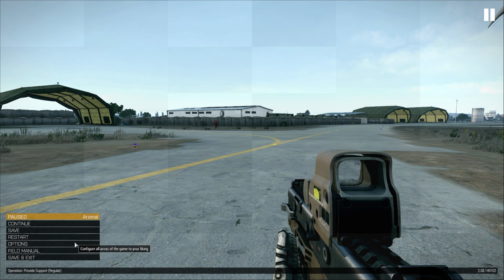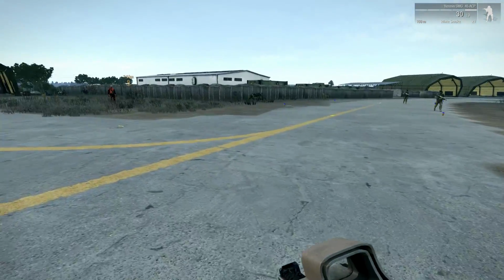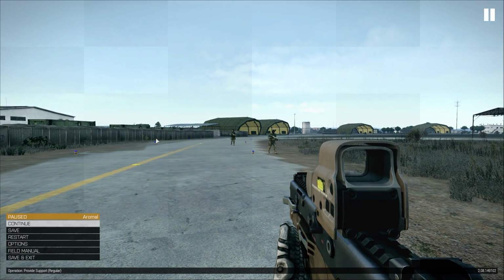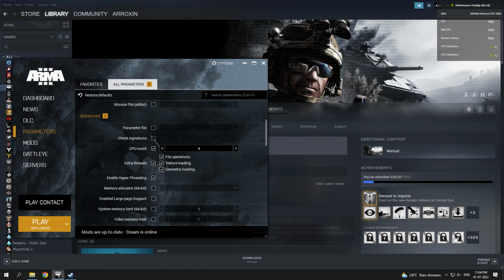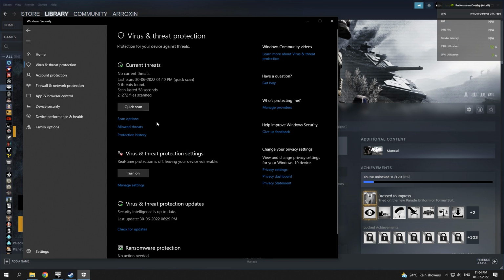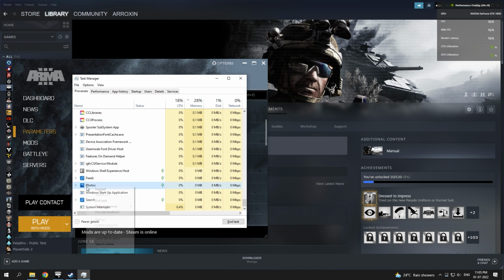Arma 3 Lag and Stutter Fix (Easy method)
This video shows how to fix lag in Arma 3 2022 in a easy way,
In the loving memory of tunngle.